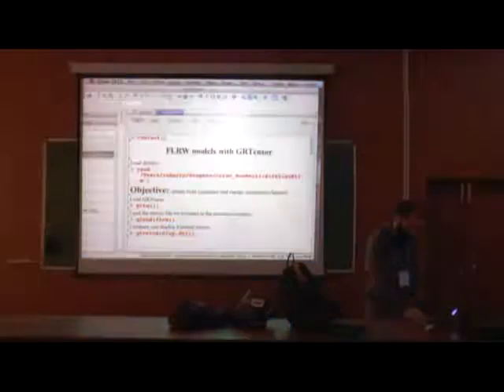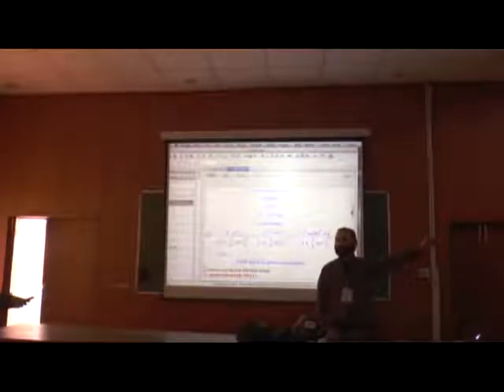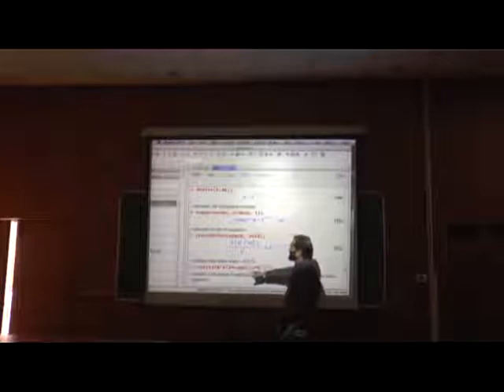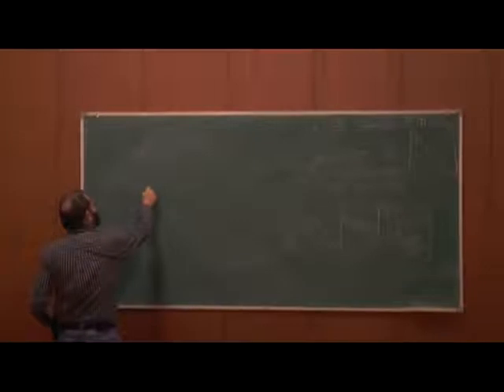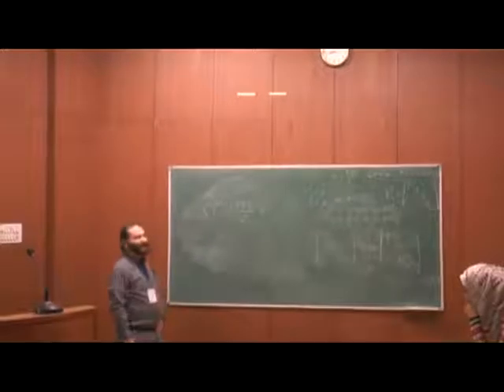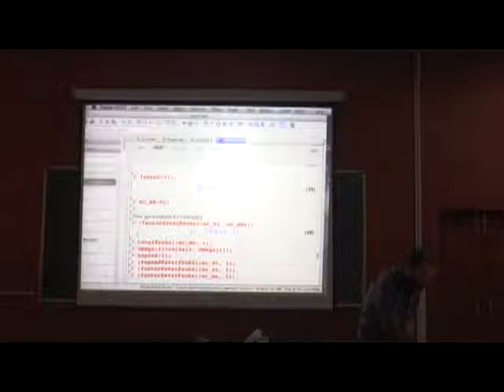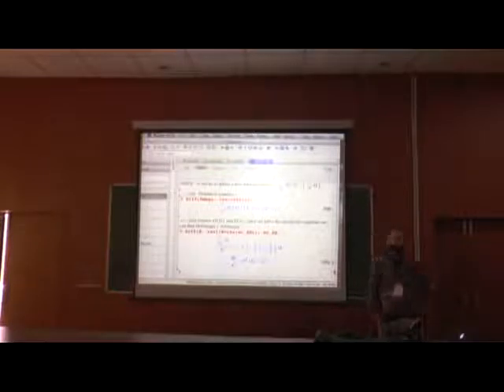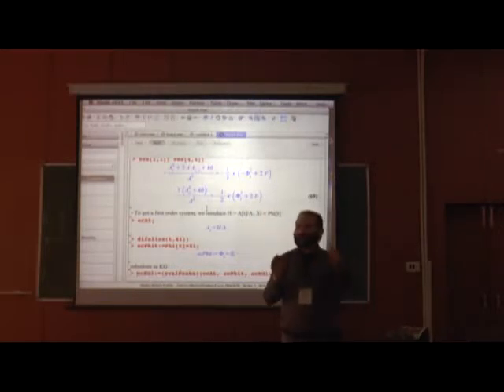Lecture-3 Cosmological and Theoretical Applications: jmi